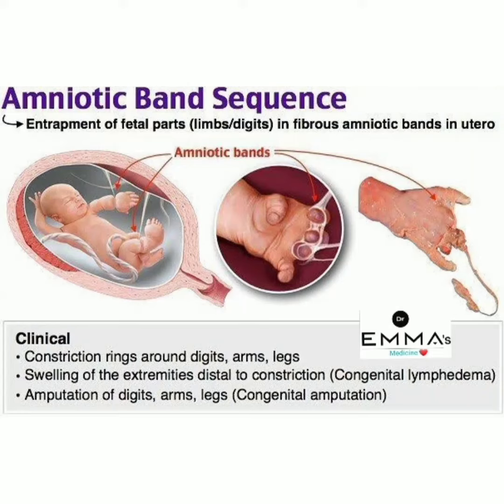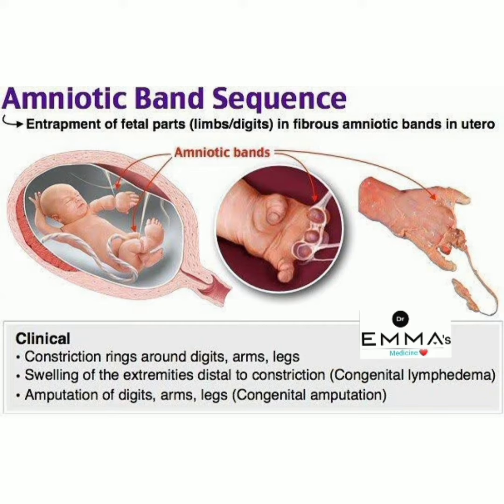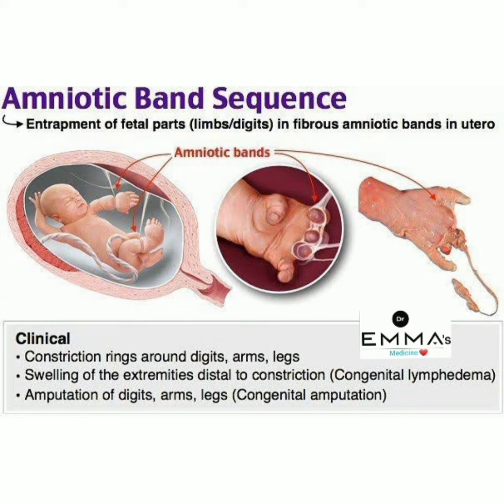💠 Amniotic band sequence 💠